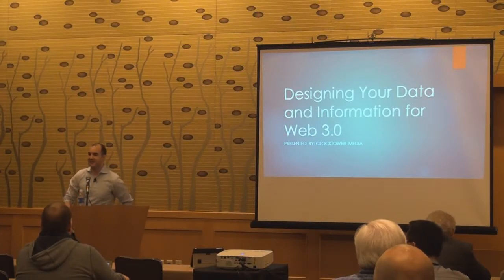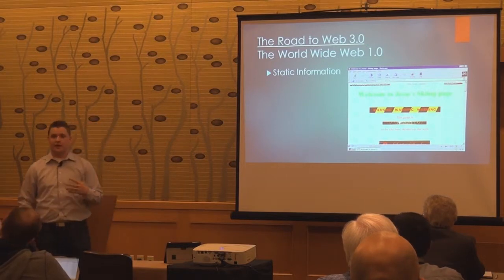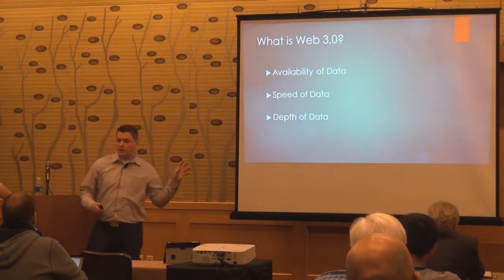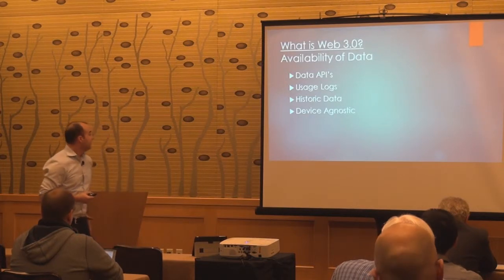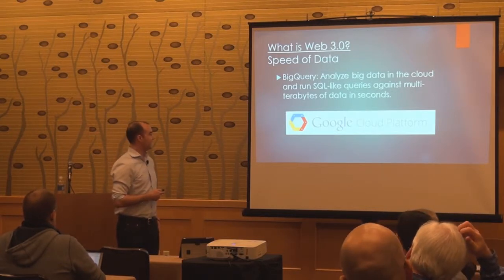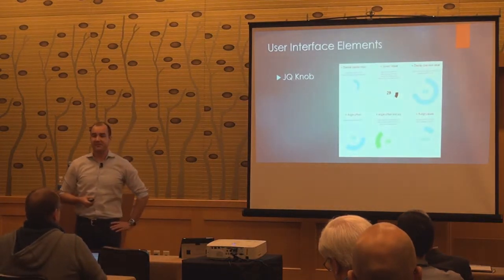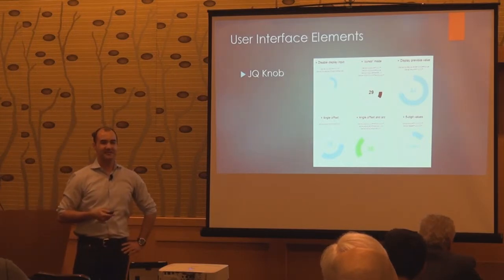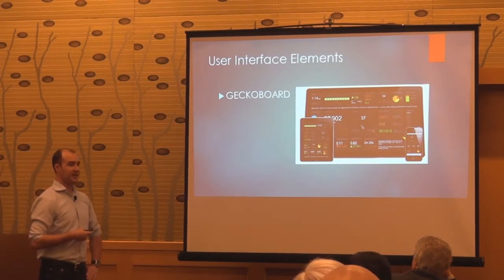Designing Your Data and Information for Web 3.0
Designing your data and information for Web 3.0 covers architectural lessons learned by a leading Web company Clocktower Media. Learn how to design your reporting to handle an increase in data, users and devices through use of restful API's. Learn how to integrate 3rd party data into your reports and ensure a speedy, user friendly visit. Be the hero in your reporting team.

Jordan Doucet
Director of Business Development, Clocktower Media

Jordan serves as the Lead Web Consultant and Director of Business Development for Clocktower Media's full line of web products and services. In addition to keeping up on current web trends and tools, Jordan specializes in usability best practices, architecture of detailed reporting systems, online marketing and analytics. He has worked extensively with clients such as Eddie Bauer, University of Idaho, Tully's Coffee, Brown & Haley and Visible Technologies.

Tim Mushen
Founder, Clocktower Media

Native of Washington State, Tim studied at Seattle University before founding Clocktower Media in 1999. Clocktower Media is a full service web design and development agency and has worked with clients like Tully's, Wells Fargo, Eddie Bauer, Microsoft, Iomega and the US Department of the Treasury. Clocktower Media has earned several awards including Eastside Business of the Year, a Webby Award, Congressional Leadership Award, as well as 'Talk of the Town' for Kirkland WA for two years in a row. Tim was also named as one of the Puget Sound Business Journals Top 40 under 40 for 2012.